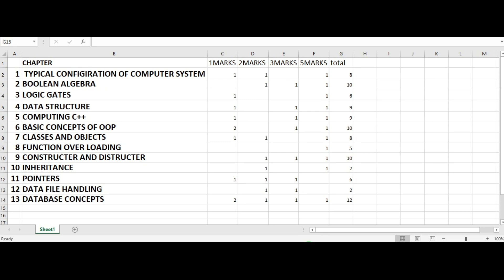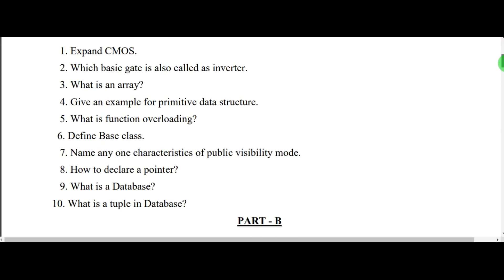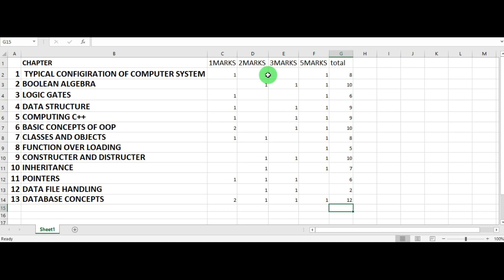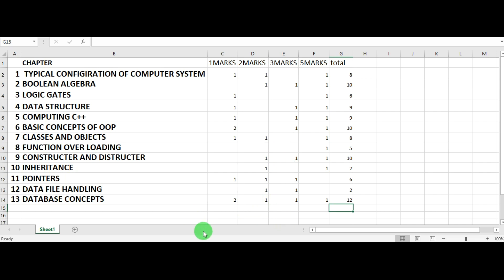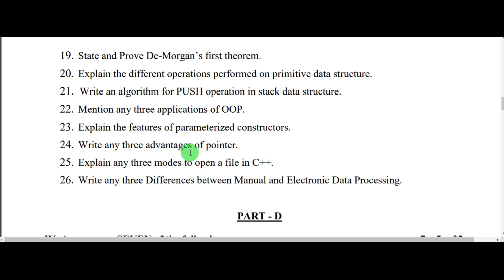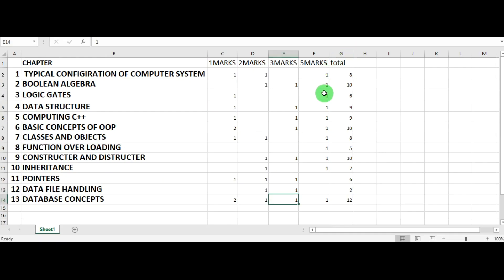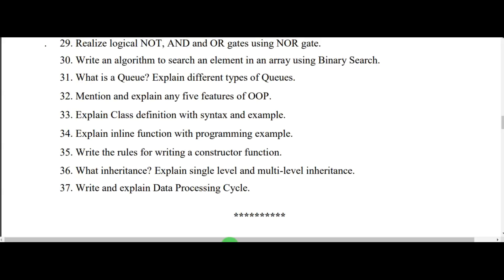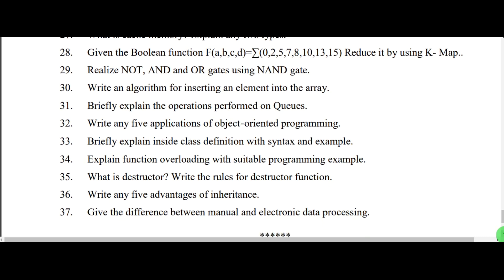2nd puc computer science reduced syllabus model question papers 2021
@study with me ashwini e